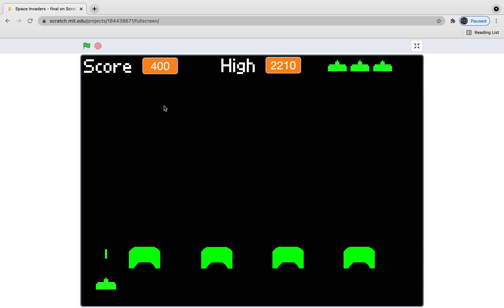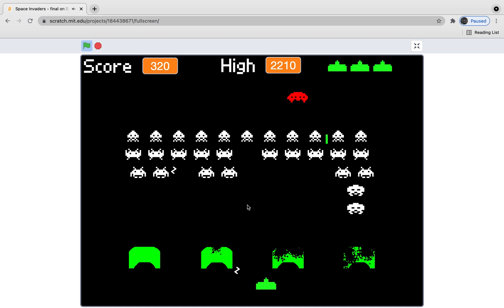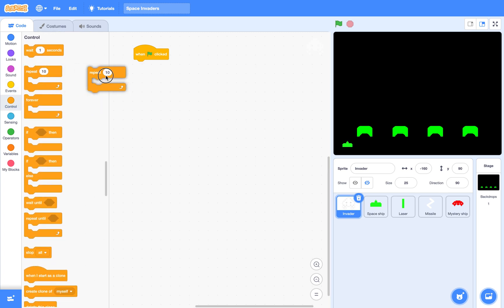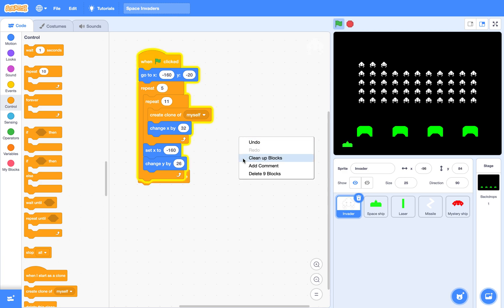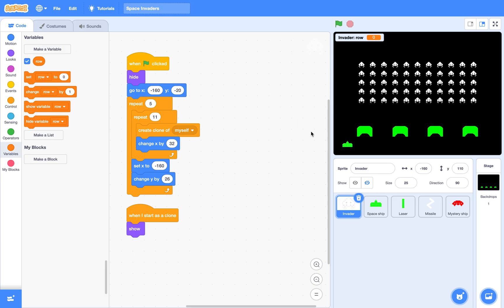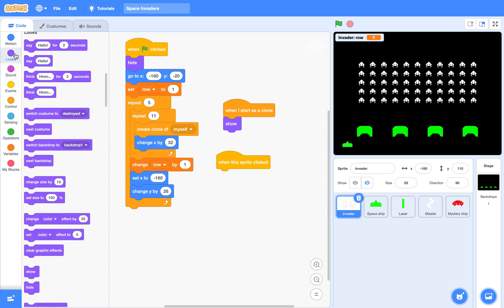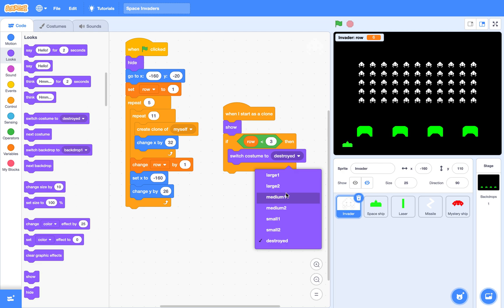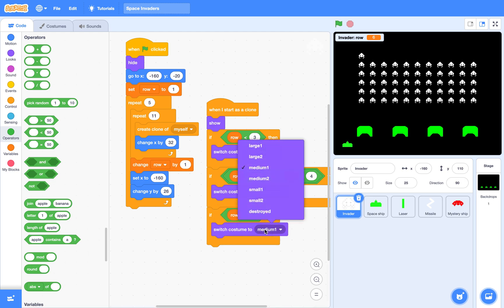How to Make Space Invaders with Scratch (Part 1)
Search “Space invaders with no code” on the Scratch website and remix it.

0:00 - Game demo
1:07 - Start to code